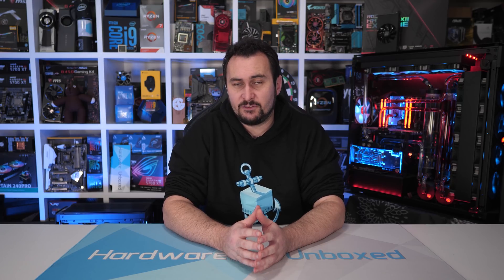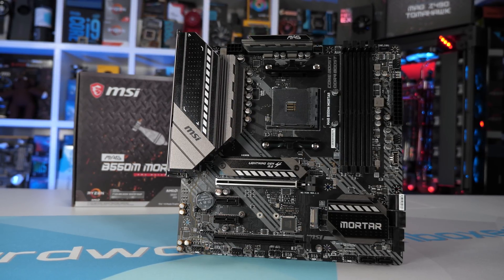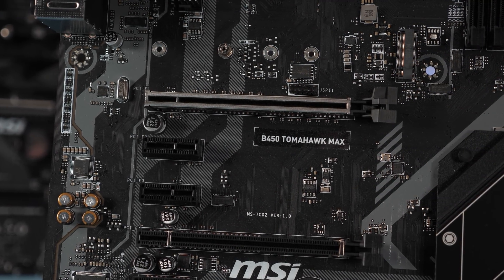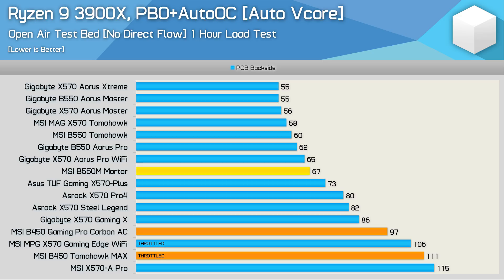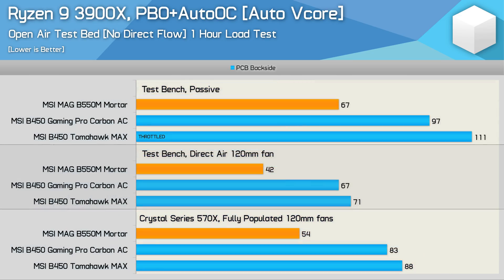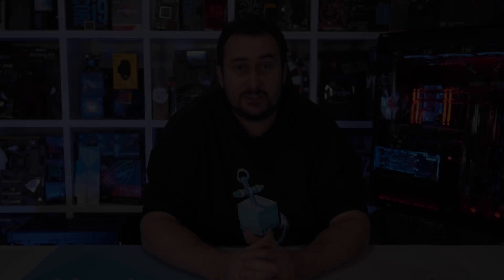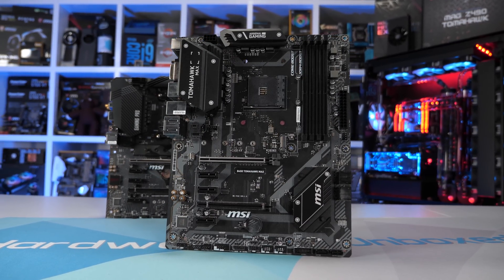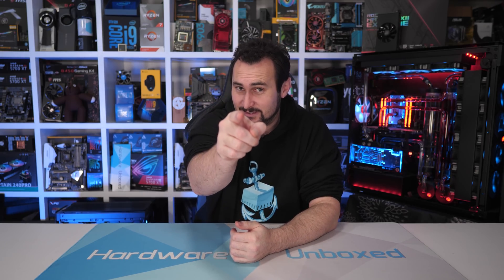AMD B450 vs. B550 VRM Thermal Testing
Gigabyte B550 Aorus Master
Asus Prime B550M-A WiFi
Asus ROG Strix B550-F Gaming
Asrock B550 Pro4
Asus ROG Strix B550-E Gaming
Asrock B550 Phantom Gaming 4 AC
Asrock B550 Steel Legend
Asus TUF Gaming B550-Plus

Video Index
00:00 - Welcome back to Hardware Unboxed
03:22 - B450 vs B550 Open Air Test Bench
05:39 - Test Bench vs. ATX Case Results
07:35 - Final Thoughts

B450 vs B550 VRM Thermal Testing